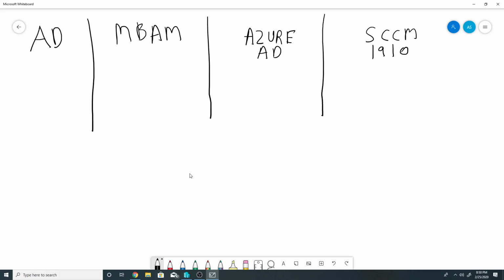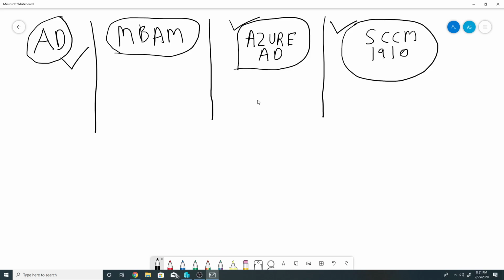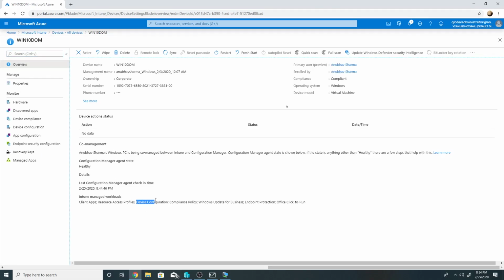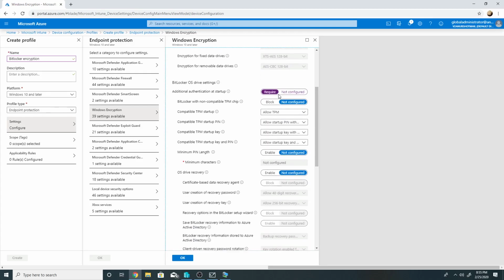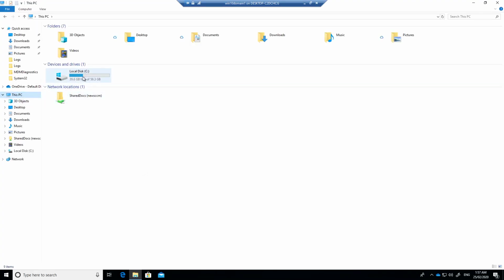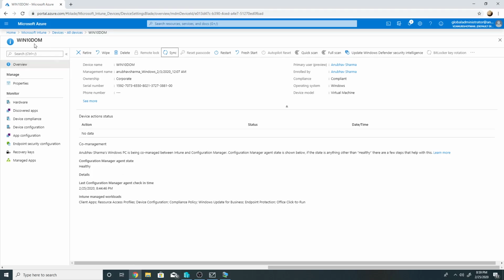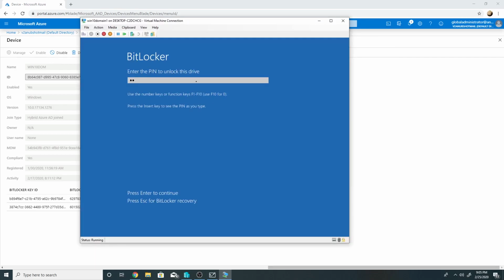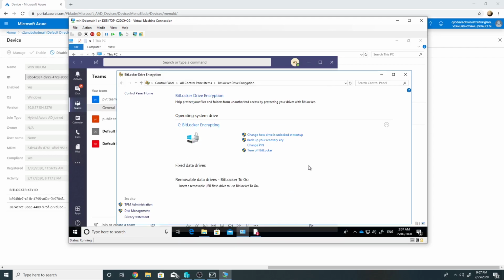Bitlocker Encryption using Intune for On-Premise Machines, save keys in Azure AD, setup in 5 minutes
In this video we will see what options we have for drive encryption and how to encrypt on-premise windows 10 machines using intune and enable drive encryption in minutes with no on-prem server set-up required.